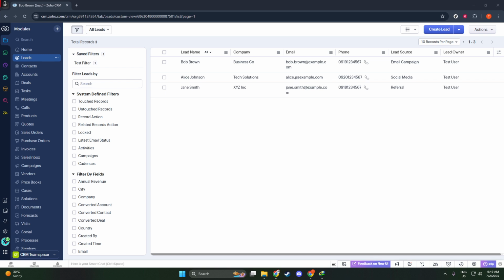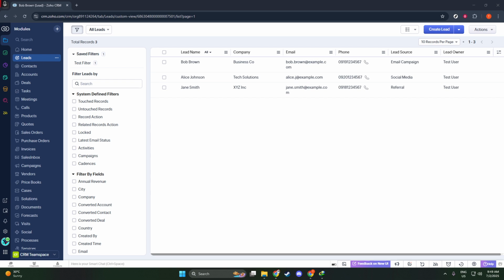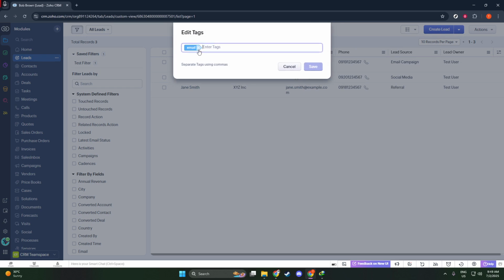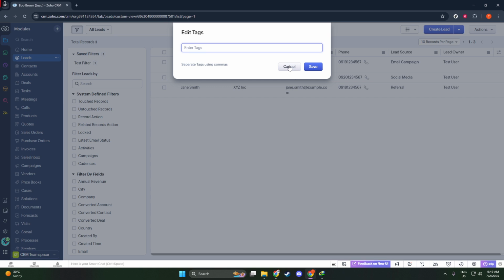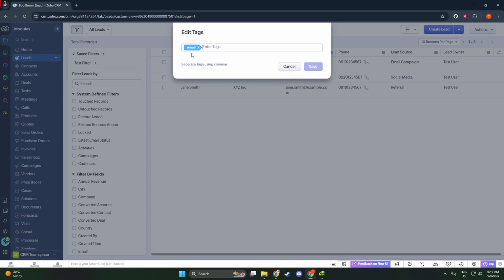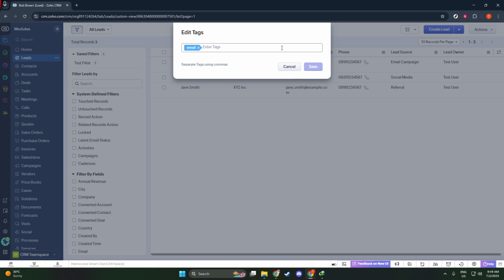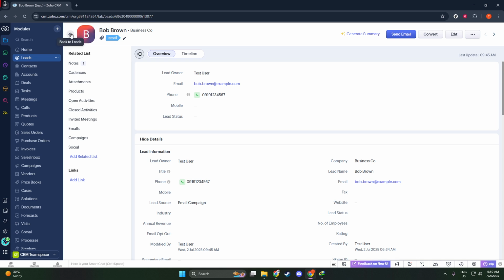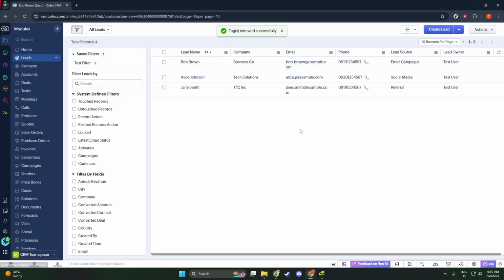How to Delete Tags in Zoho CRM [2026 Full Guide]